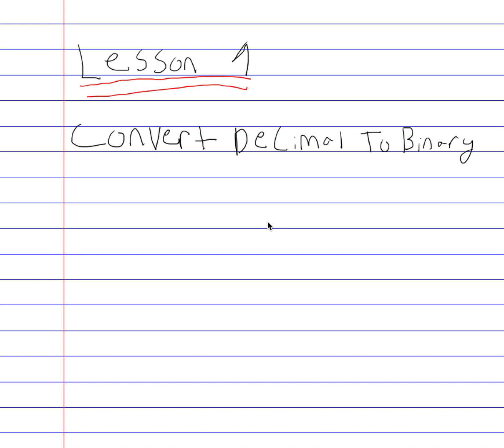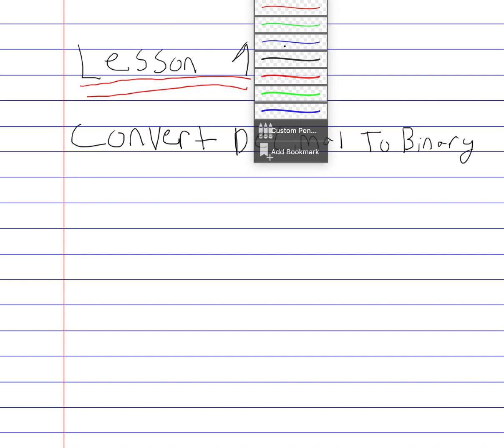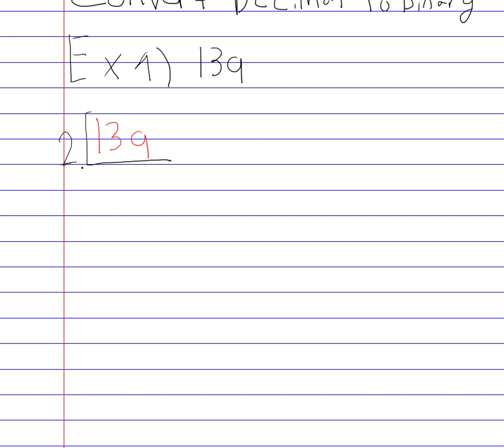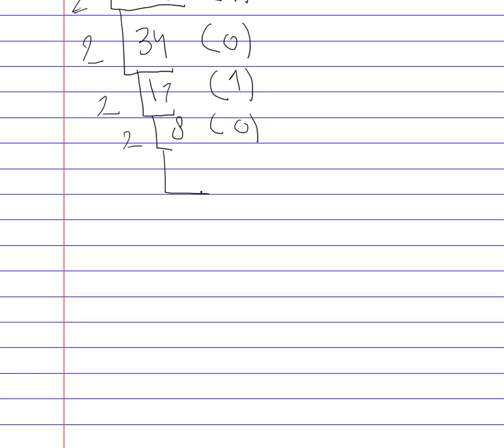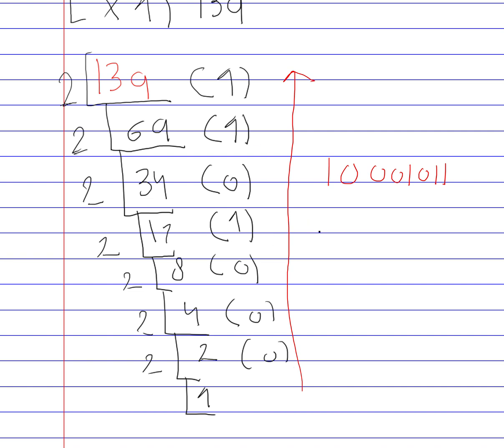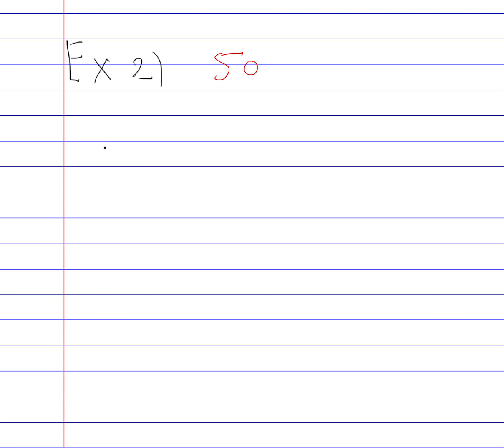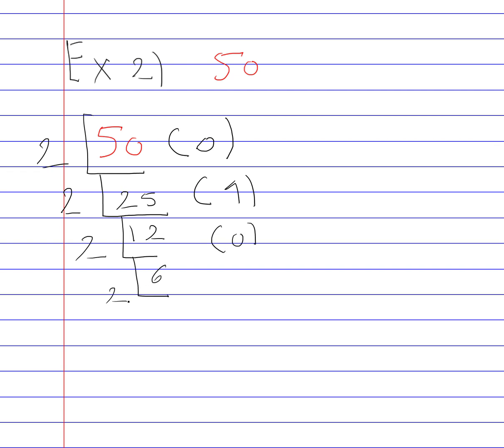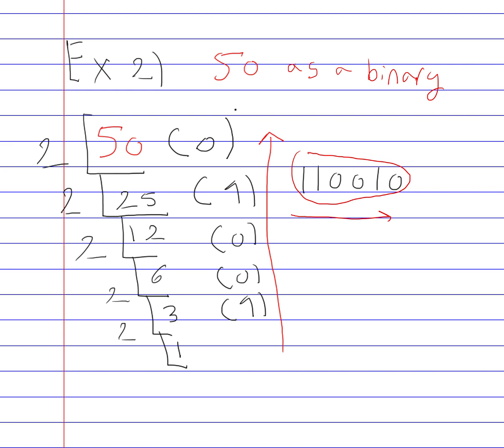Numerical Methods: Convert Decimal To Binary (Lesson 1)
This video teaches you how to properly convert WHOLE numbers to decimal. This is the 1st video of many that will discuss numerical methods. Numerical methods is a very useful course taught in many colleges worldwide. These videos will aim to make those heavy lectures easier to understand. To verify your answer please use